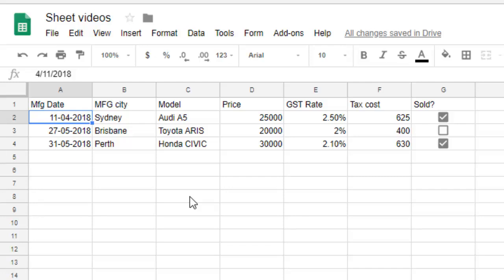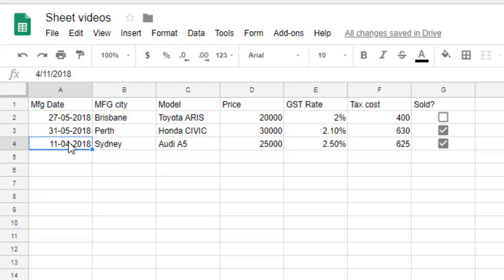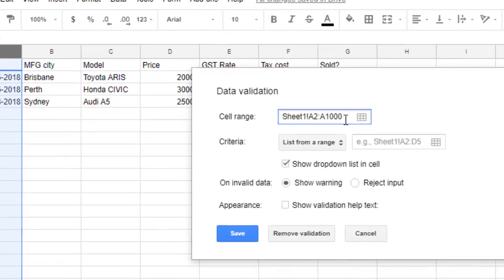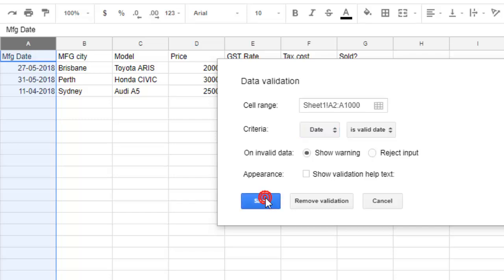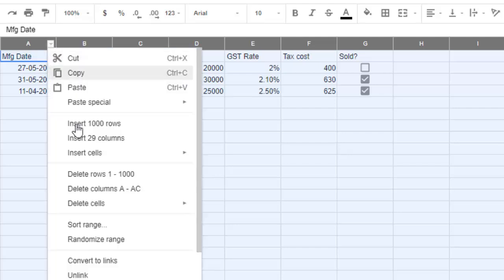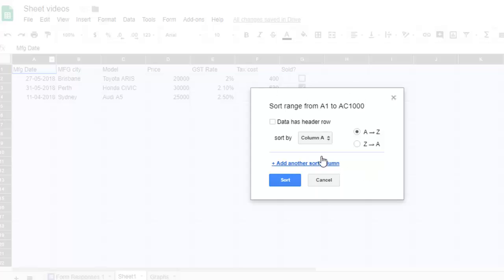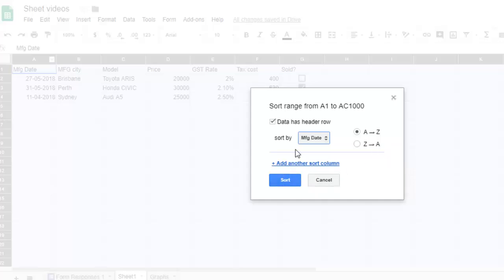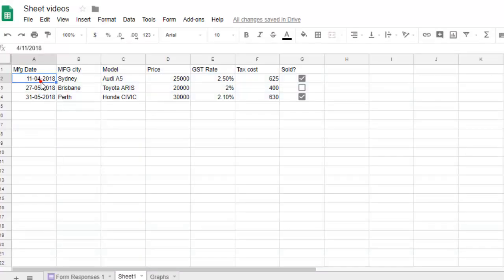How to sort by date in Google sheets | How to order by Date